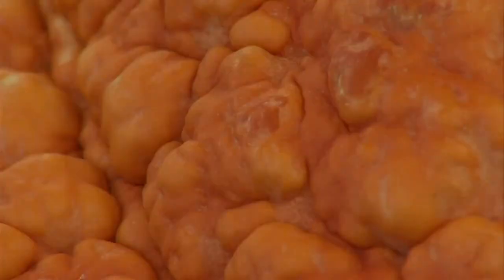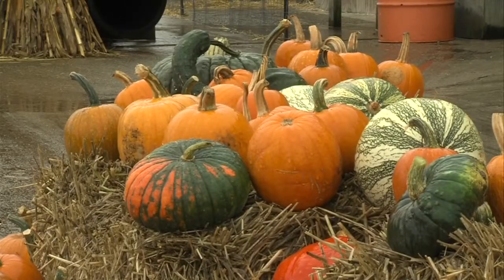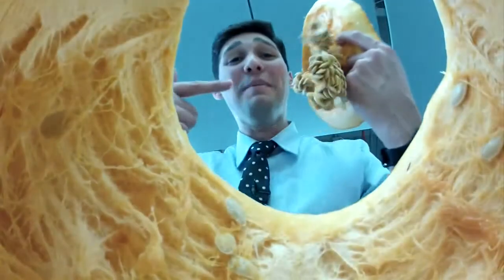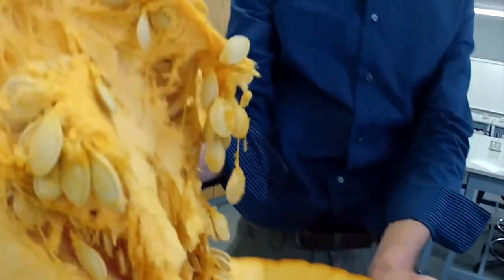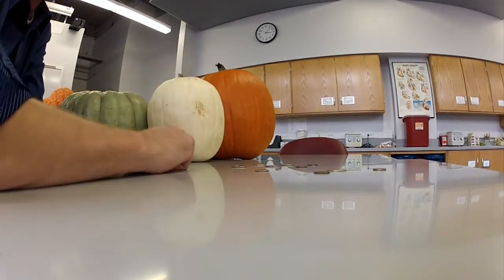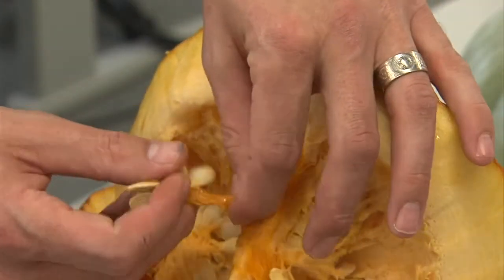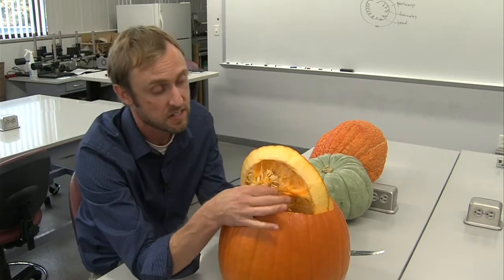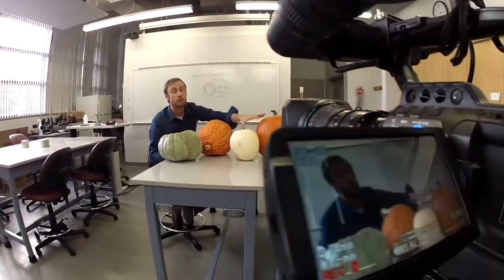Carving into the science of a pumpkin